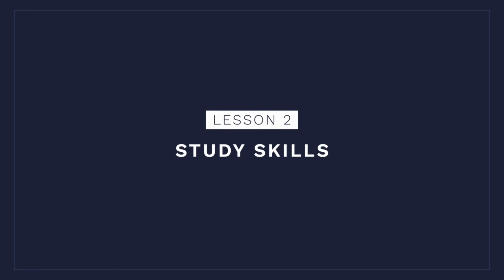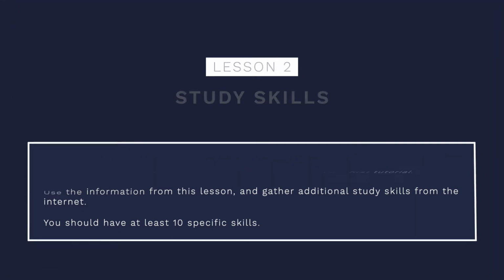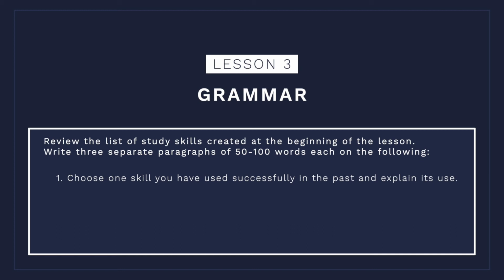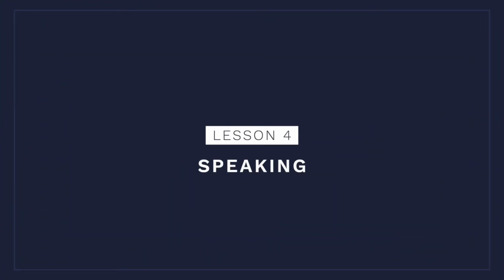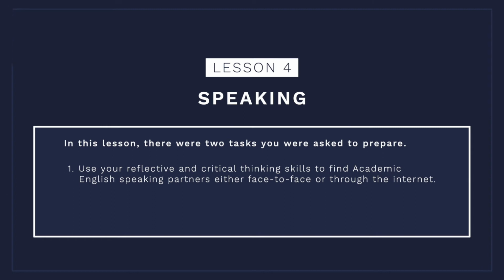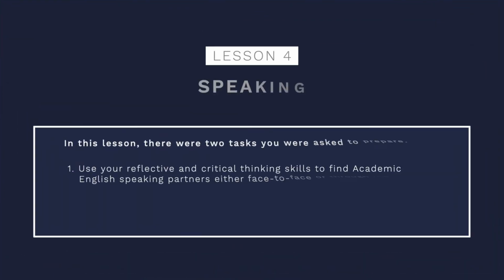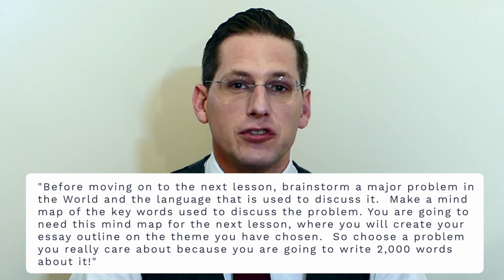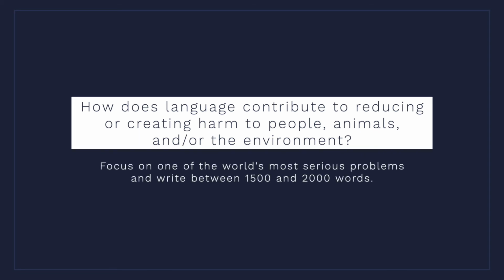Preparing for Your First Tutorial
In the final video of this lesson, Dr. Lange and Dr. Ward will give you “tutorial tips” so that you are fully prepared for your personal tutorial.

During the tutorial, you will begin just like an ‘IELTS’ or ‘TOEFL’ exam with a short introduction, and you can ask the tutor any introduction questions to ‘break the ice’ or get to know each other a little. Then, the tutor will go through a tutorial agenda with you and discuss all of the work that you have completed up to this point.  Finally, the tutor will give you the opportunity to practice further and give you instructions for the next part of the course.

Lesson 1, Global Reading and Listening

1) Find a TED talk on an academic topic of your choice – go

2) Use the PPP approach and the strategies discussed in this lesson to take notes and understand the video.

3) Record any new vocabulary so that you can learn it.

4) Note down your critical opinion of the video in the comments section on the TED website (optional)

Tutorial task from Lesson 2, Study Skills:

Prepare a list of study skills, attitudes, and behaviors that you will try to practice on this course, and be prepared to discuss this list in your first tutorial. Use the information from this lesson, and gather additional study skills from the internet. You should have at least 10 specific skills.

Make sure to write in full sentences how you will approach each one of these study skills. For example:

Time management - I will not look at my cell phone first thing in the morning. Instead, I will begin each day with 15 minutes vocabulary review of the new academic vocabulary I learned the previous day, and make a daily schedule of my study activities.

Tutorial task from Lesson 3, Grammar:

Review the list of study skills created at the beginning of the lesson. Write three separate paragraphs of 50-100 words each on the following:
Choose one skill you have used successfully in the past and explain its use.

Choose one skill you haven’t used before and explain how you plan to use it in the future.

Choose one skill that will allow you to describe a process and then write your description.

This is an easy 150-word task if you completed lesson two and the past, present, and future grammar activities in lesson three. Don’t forget to ACTIVATE your new skills by using nominalisation, punctuation, and different verb forms as well as the new vocabulary you have learned so far.

Tutorial tasks from Lesson 4, Speaking:

In this lesson, there were two tasks you were asked to prepare.

The first one was to: Use your reflective and critical thinking skills to find Academic English-speaking partners either face-to-face or through the internet (2 hours). Practice 10 topics from one of the IELTS or TOEFL topics lists with your partner and be prepared to practice a random topic in your first tutorial with your tutor.

Your tutor will ask you to practice an IELTS or TOEFL topic depending on which test you prefer.  The tutor will guide you through a real-world simulation and also ask you to comment on your self-reviewed speaking practice video.

The second tutorial preparation task was the ‘mind map’.  This is very important for ‘framing’ the tutorial discussion around your chosen essay topic. The task instructions stated:

Before moving on to the next lesson, brainstorm a major problem in the World and the language that is used to discuss it. Make a mind map of the key words used to discuss the problem. You are going to need this mind map for the next lesson, where you will create your essay outline on the theme you have chosen. So, choose a problem you really care about because you are going to write 2,000 words about it!

Tutorial task from Lesson 5, Outlining:

As part of the MBE assessment, you will need to create your own 200-300 word outline based on the following research question and upload it before your first tutorial:

How does language contribute to reducing or creating harm to people, animals, and/or the environment?  Focus on one of the world's most serious problems and write between 1500 and 2000 words.

Now, this should be plenty to prepare for your first one-hour Oxford-style tutorial. However, if you do not complete these activities, you will neither be able to actively engage with the tutor nor proceed to the next stage of the course, which will be to develop your draft paper while reviewing the key techniques of academic usage, listening, reading into writing, referencing and critical thinking.

Remember that your tutor is there to support you, not judge you.  We want you to succeed. But in order to succeed at Masters level you have to challenge yourself and be challenged by the tutor. So continue working towards excellence and trusting in the process, and you will cross over the Masters Bridge.  See you in the next lesson.